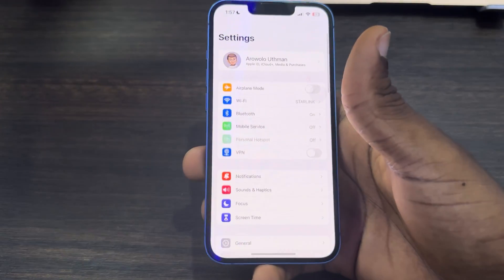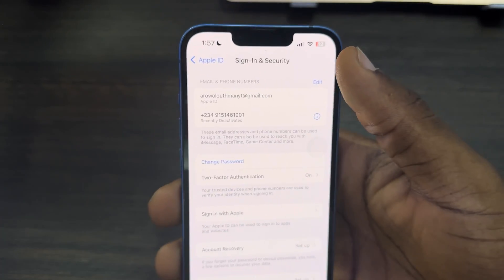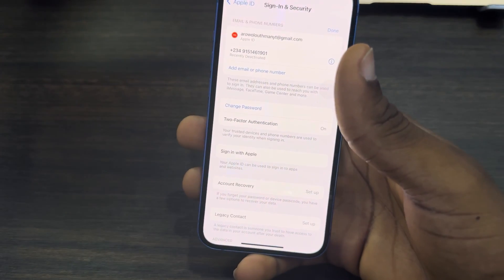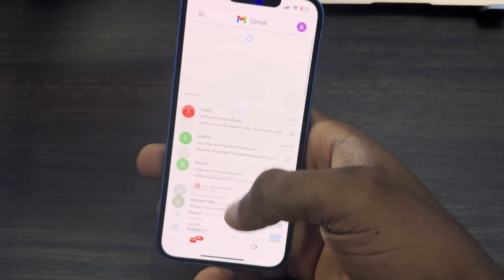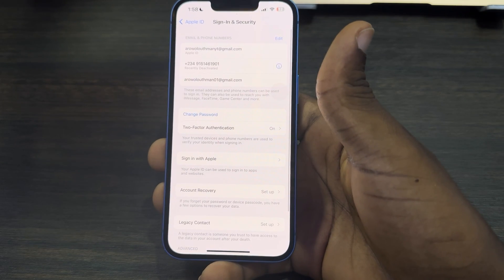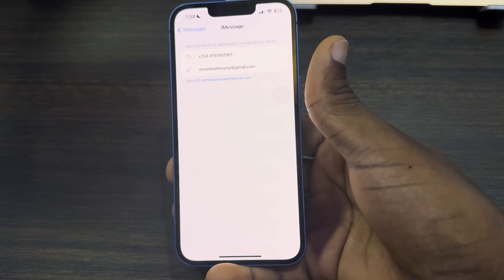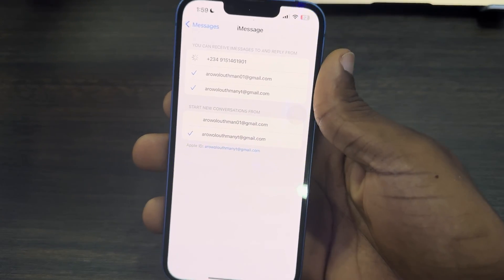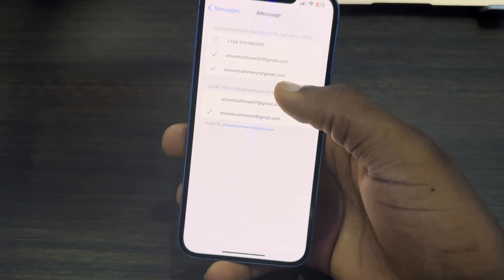How to Add Another Email on iMessage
Learn how to add another email to iMessage with our simple tutorial! Whether you want to use multiple email addresses for messaging or manage your contacts more efficiently, we'll guide you through the steps to add an additional email. Watch now to discover how to easily add another email to iMessage and enhance your communication options!